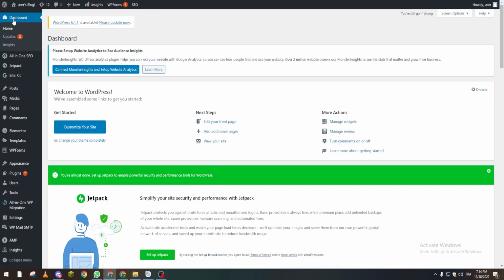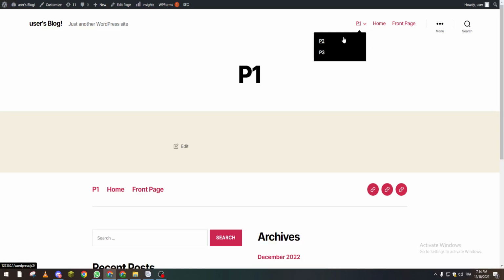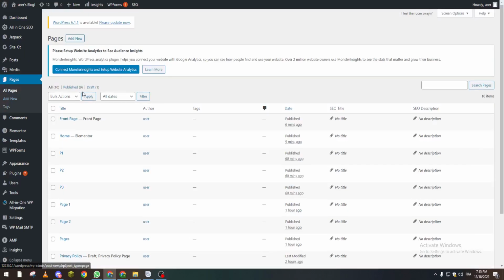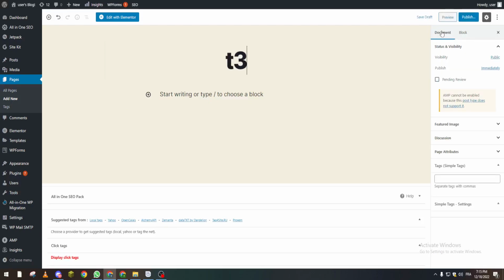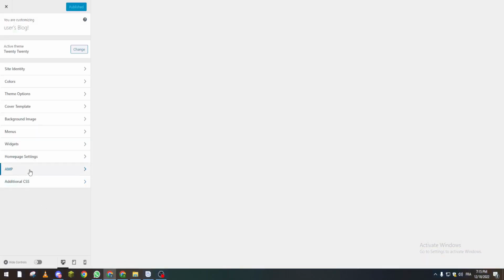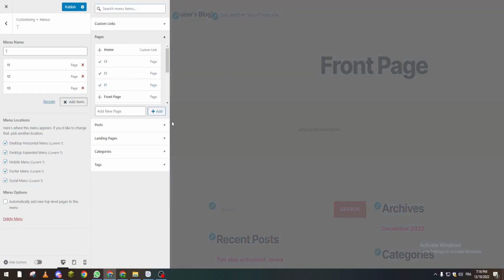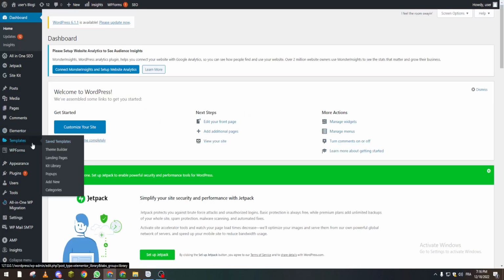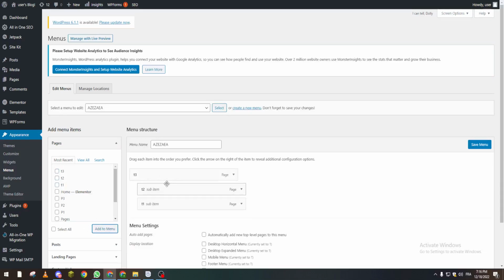How To Add Page To Dropdown Menu WordPress Tutorial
Today we talk about wordpress menu dropdown,how to create custom menu in wordpress,wordpress custom menu,add page to dropdown menu wordpress